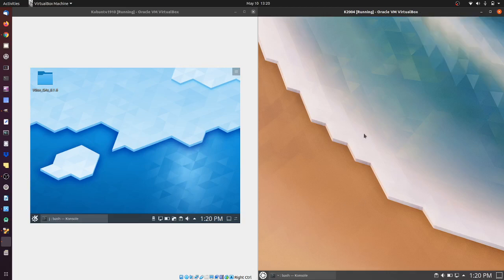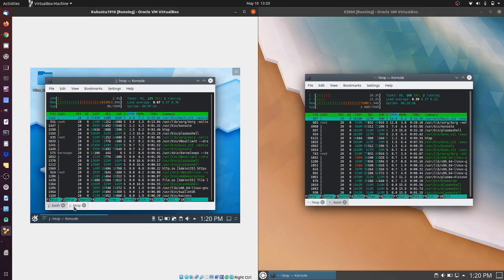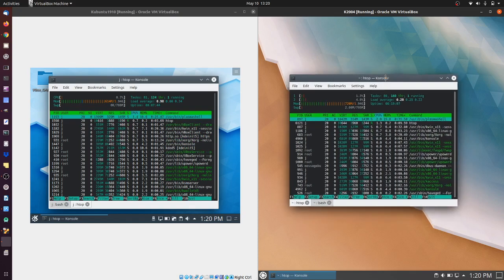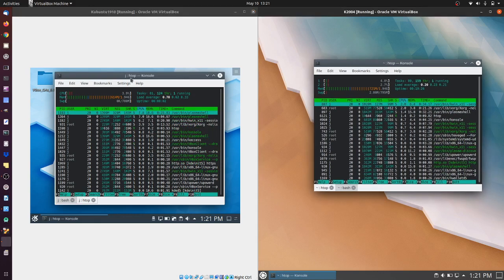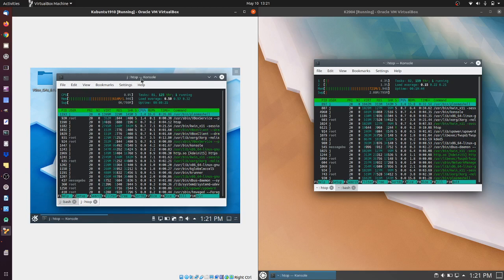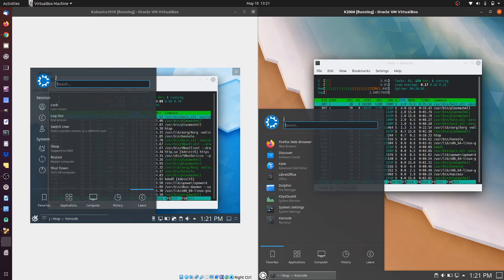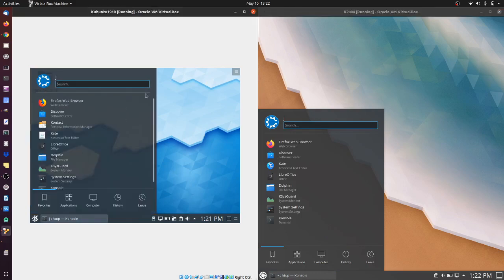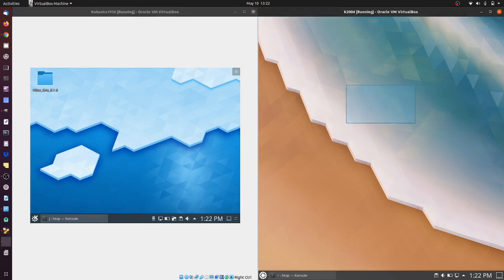Kubuntu 19.10 vs Kubuntu 20.04: Resources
compare